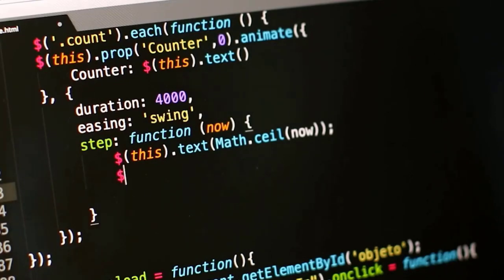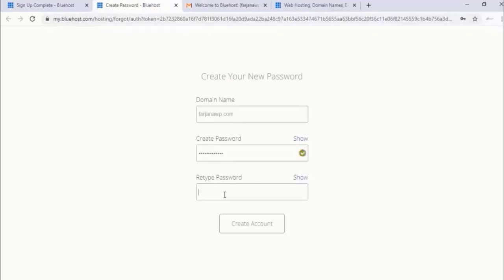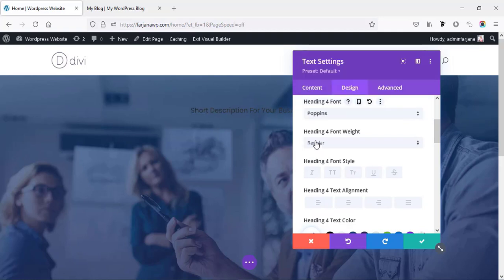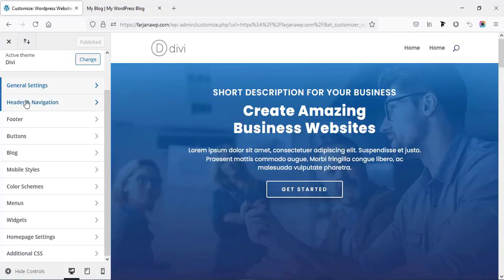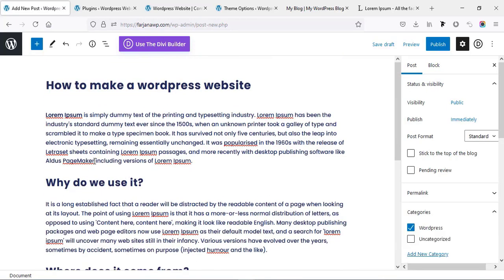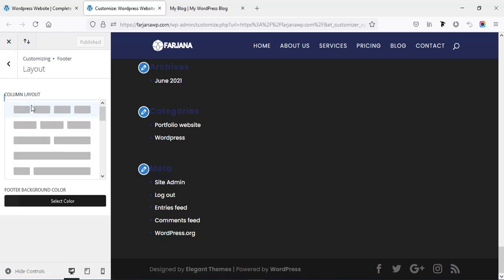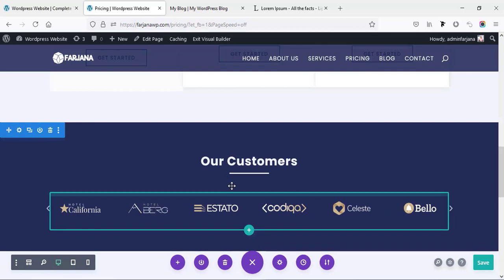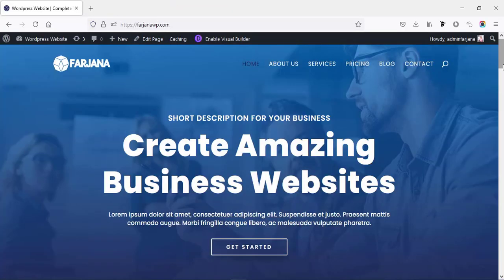How to make a business website using wordpress | Step by step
In this tutorial I will show you how to make a business website in wordpress using Divi theme. This tutorial is for absolute beginner. So if you don't have any previous experience, don't worry about that. You can make your complete website just by following my complete tutorial. And you need not to do a single line of coding.

Overview with Timestamps:
00:01  Overview of the tutorial
06:31  Get a domain and webhosting
15:48  Install Wordpress
18:00  Clean Up Wordpress

21:22  Install the Divi Theme
24:21  Set colors

25:00  Create home page
26:02  Start from scratch
35:31  Fix responsive

39:05  Import all layouts

40:28  Import Home page
41:31  Set Homepage as default page

42:06  Set all global style

46:26  Create logo
49:50  Upload logo

50:54  Explain all sections for Homepage
54:27  Install plugin for logo carousel
56:25  Create Blog posts
1:00:44  Setup Email optin

1:06:00  Customize Mobile Menu
1:07:56  Create Menu
1:10:42  Customize Sticky Header

1:12:31  Customize Footer

1:19:22  Create About Us Page

1:21:46  Create Services Page

1:23:37  Create Pricing Page

1:27:32  Create Blog Page
1:28:44  Create Single Blog Page

1:31:08  Create Contact Page

1:35:03  Create Single Project Page

1:38:31  Create and upload favicon icon